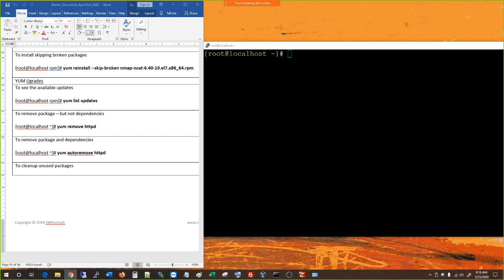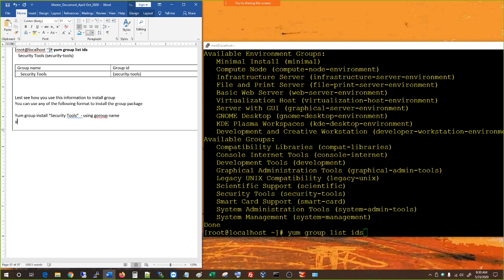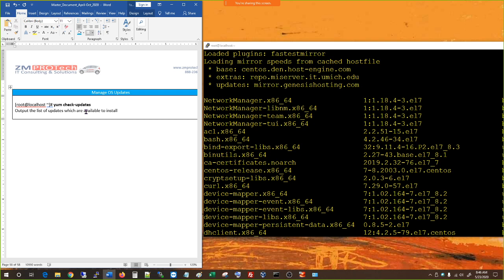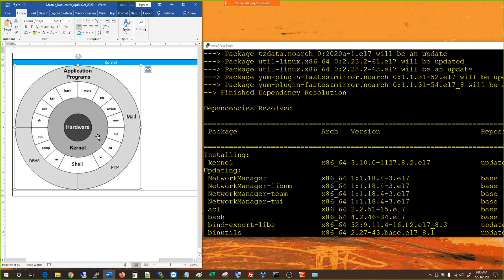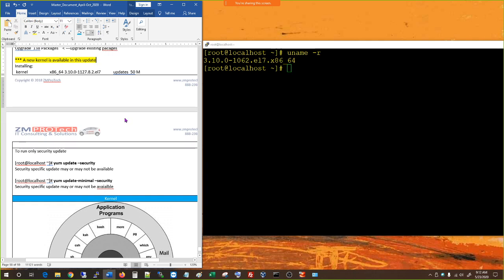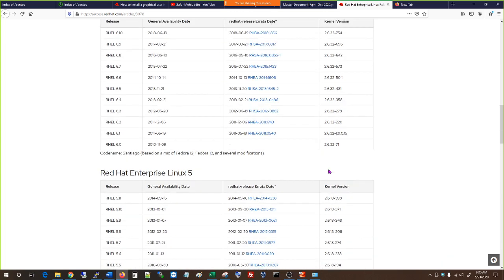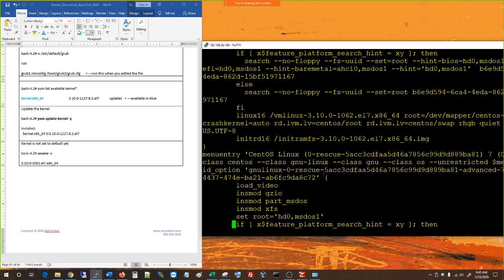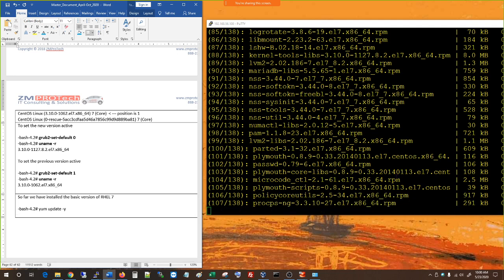ZM PROTech Linux Academy 05-23-2020 0230 by Zafar Mohiuddin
To cleanup unused packages

First install a utility to enable the package cleanup

[root@localhost ~]# yum install yum-utils -y

Output of list of packages no longer needed

[root@localhost ~]# package-cleanup --leaves
Loaded plugins: fastestmirror
libsysfs-2.1.0-16.el7.x86_64

[root@localhost ~]# yum autoremove libsysfs-2.1.0-16.el7.x86_64

The package is removed using autoremove feature

Group Packages
See the group of packages

[root@localhost ~]# yum group list

Avaialbe group and hidden packages

[root@localhost ~]# yum group list hidden

View information about the group package

[root@localhost ~]# yum group info "Development Tools"

[root@localhost ~]# yum group list ids
   Security Tools (security-tools)

Group name Group id
   Security Tools  (security-tools)

Lest see how you use this information to install group
You can use any of the following format to install the group package

Use the format below to install

Yum group install “Security Tools” using group name
Yum group install security-tools using group id

Or

Install the group

[root@localhost ~]# yum install @security-tools

Update group

[root@localhost ~]# yum group update security-tools

Remove group – there is no autoremove for the group

[root@localhost ~]# yum group remove @security-tools

Manage OS Updates
Output the list of updates which are available to install

[root@localhost ~]# yum check-updates

Check for obsolete package

[root@localhost ~]# yum list obsoletes

Obsolete package

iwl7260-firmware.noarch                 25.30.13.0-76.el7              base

[root@localhost ~]# yum update iwl7260-firmware.noarch

Transaction Summary

Installed:
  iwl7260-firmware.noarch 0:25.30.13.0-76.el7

Replaced:
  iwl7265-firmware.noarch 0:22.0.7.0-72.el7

Update system wide package

***This will also update the kernel

[root@localhost ~]# yum update

Install 1 Package add this new package
Upgrade 138 Packages upgrade existing packages

*** A new kernel is available in this update
Installing:
 kernel                     x86_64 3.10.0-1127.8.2.el7            updates  50 M

To run only security update

[root@localhost ~]# yum update –security
Security specific update may or may not be available

Kernel Update

Kernel is between hardware and OS

[root@localhost ~]# yum list installed kernel*

kernel.x86_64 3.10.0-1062.el7 @anaconda underline is current kernel
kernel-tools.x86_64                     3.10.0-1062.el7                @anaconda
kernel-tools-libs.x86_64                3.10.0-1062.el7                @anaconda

[root@localhost ~]# init 6

You can see the installed kernels during booting process
Kernel break down

bash-4.2# uname -r
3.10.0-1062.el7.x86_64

Major version Major Revision Patch Redhat ver Enterprise linux ver 7 64 bit arch
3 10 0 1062 el7 x86_64

All the kernels sits in /boot

-rwxr-xr-x. 1 root root  6734016 Aug  7  2019 vmlinuz-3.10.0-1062.el7.x86_64

Bios base system boot loader sits in /boot/grub2

bash-4.2# cd /boot/grub2
bash-4.2# ls -l
total 32
-rw-r--r--. 1 root root 4291 Apr  5 09:36 grub.cfg

To edit grub

bash-4.2# vi /etc/default/grub

run

grub2.mkconfig /boot/grub2/grub.cfg run this when you edited the file

UEFI System

grub2-mkconfig -o /boot/efi/EFI/redhat/grub.cfg

bash-4.2# yum list available kernel*

kernel.x86_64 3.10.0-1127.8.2.el7 updates available in blue

Update the kernel

bash-4.2# yum update kernel -y

Installed:
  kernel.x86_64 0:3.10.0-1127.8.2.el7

Kernel is not set to default yet

bash-4.2# uname -r

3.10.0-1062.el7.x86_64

bash-4.2# cd /boot
bash-4.2# ls -l

-rwxr-xr-x. 1 root root  6762688 May 12 13:01 vmlinuz-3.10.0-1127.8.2.el7.x86_64

Reboot

-bash-4.2# awk -F\' '$1=="menuentry "{print $2}' /etc/grub2.cfg

CentOS Linux (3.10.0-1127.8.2.el7.x86_64) 7 (Core) position is 0
CentOS Linux (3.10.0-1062.el7.x86_64) 7 (Core) position is 1

To set the new version active

-bash-4.2# grub2-set-default 0
-bash-4.2# uname -r
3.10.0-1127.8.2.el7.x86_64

To set the previous version active

-bash-4.2# grub2-set-default 1
-bash-4.2# uname -r
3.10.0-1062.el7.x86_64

So far we have installed the basic version of RHEL 7

-bash-4.2# yum update -y

Install GUI version on existing basic version

[root@localhost ~]# yum group install gnome-desktop x11 fonts